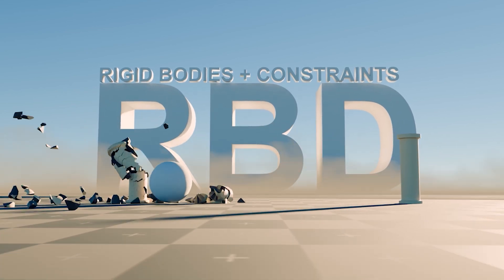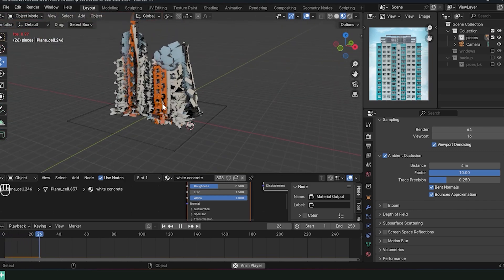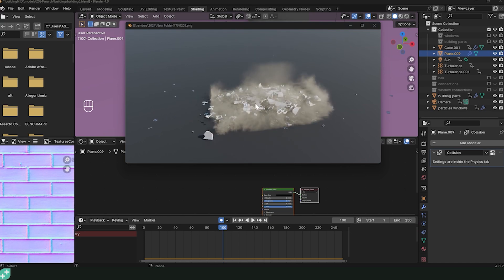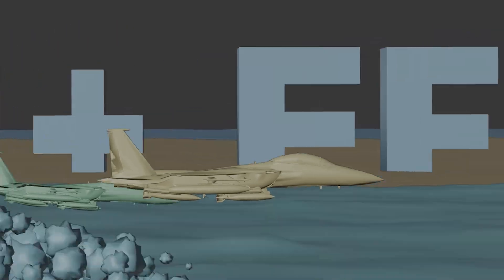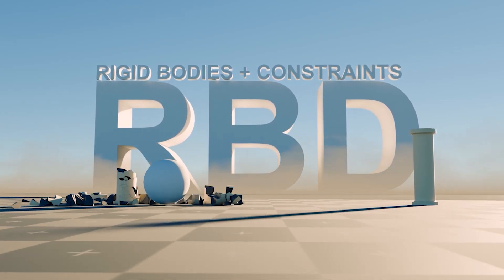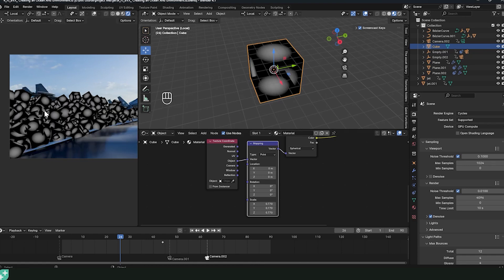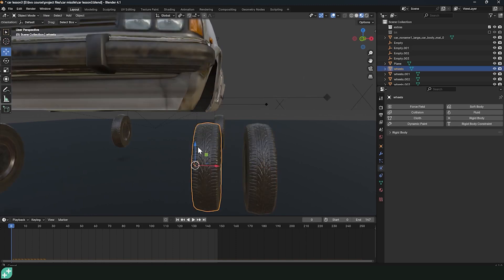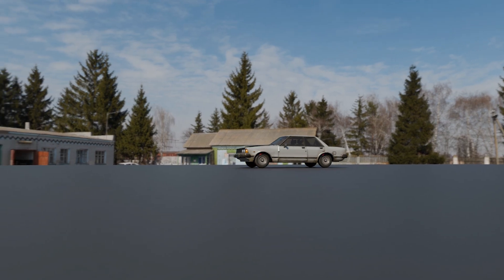make vfx in blender course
vfx in blender course